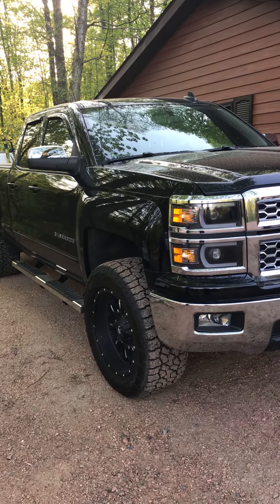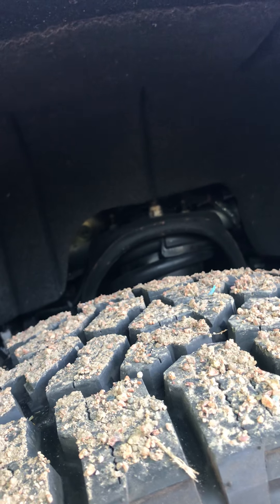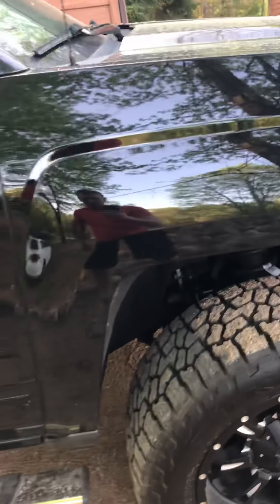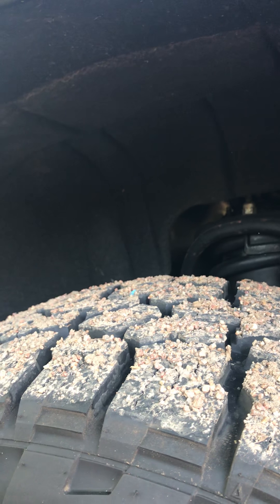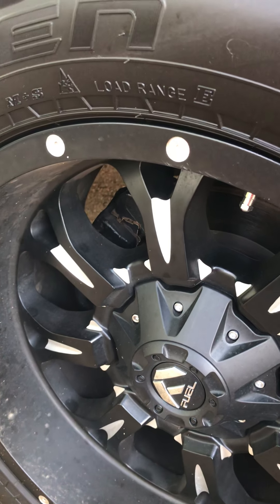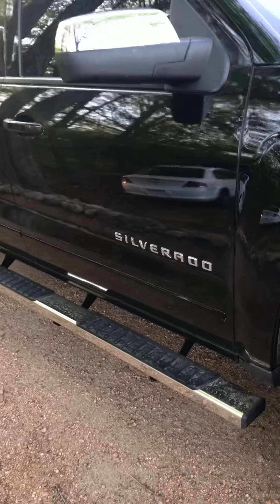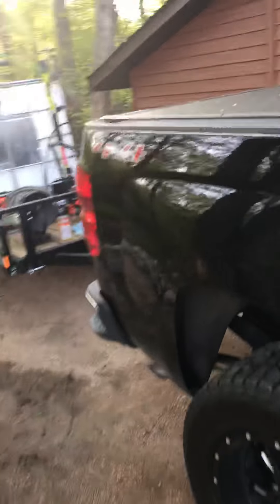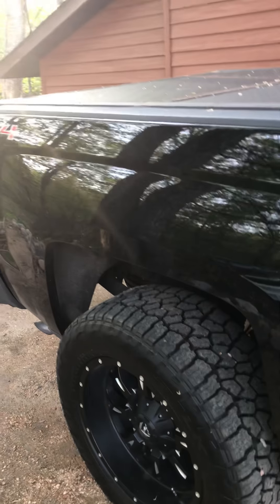Chevrolet Silverado Bilstein 5100 Leveling Shocks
Bilstein 5100 leveling Shocks on a 2015 Silverado 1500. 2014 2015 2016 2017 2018